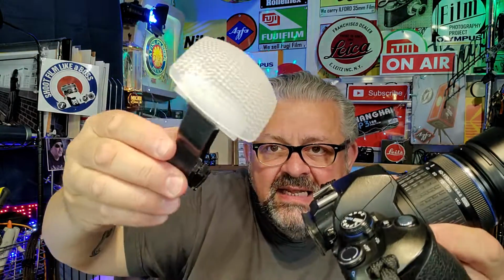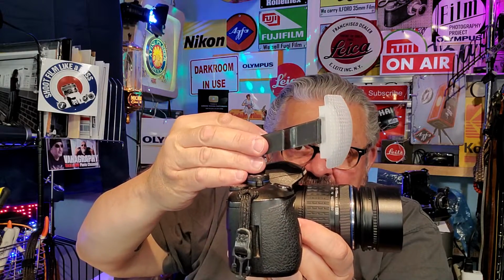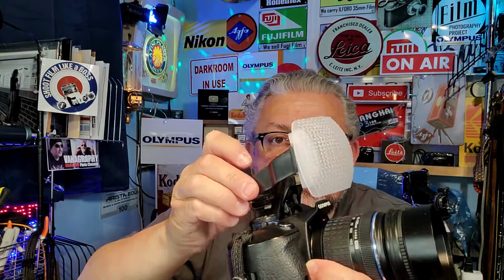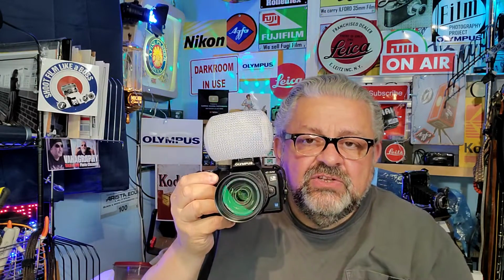$200 Camera System to Start your Photography Art journey Olympus E-520 Photo Class 126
$200 Camera System to Start your Photography Art journey Olympus E-520.
* Todays video is to show everyone who ever wanted to start taking photos with a DSLR, but not spend thousands of dollars, here is a beautiful 10 MP camera with interchangeable lenses for under $200.
*Everyone can start their journey in Artistic Photography today!

Your free on-line resource for inspiration and new ideas to improve your photography.

Street photography is to isolate and capture moments which might otherwise go unnoticed. (Britanica)

People have an emotional response to images,
fine art photography, also known as “photography art,” or “artistic photography” is photographic artwork created in line with the artist's vision. Fine artists use photography as their chosen medium for creative expression